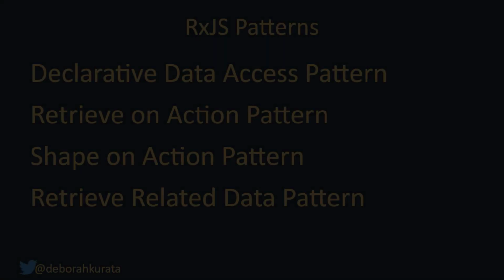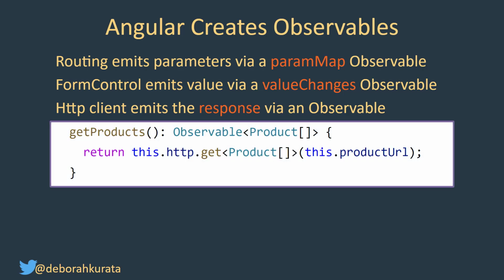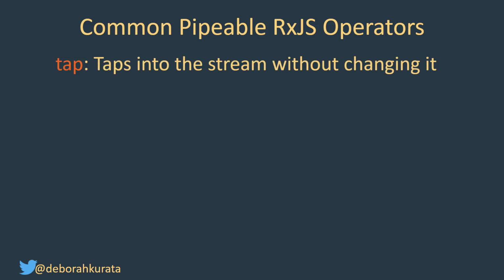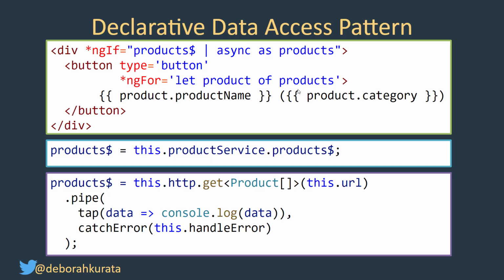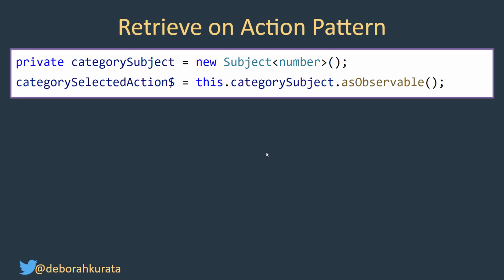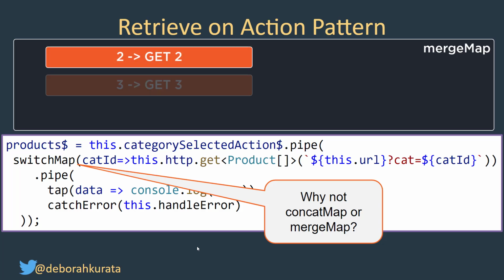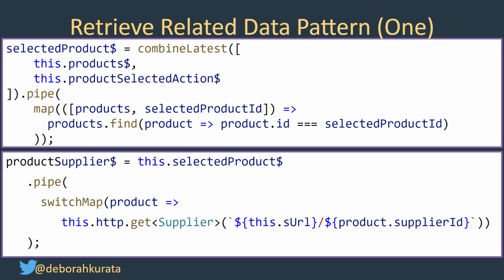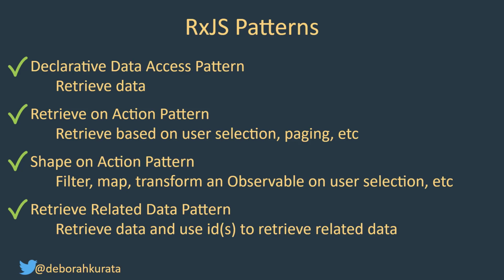RxJS in Angular: Terms, Tips, and Patterns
Confused by all of the RxJS terms? I define the terms, provide some tips, and some common patterns for using RxJS with Angular.

00:00 Welcome
00:38 Terms
00:49 Observable
02:09 Why use an Observable?
03:32 What does an Observable do?
04:38 Marble diagrams aid in visualizing an Observable
05:37 Angular creates Observables
07:01 Subscription
08:41 Observer
11:15 Pipes
13:31 Patterns: Thinking about RxJS
14:43 Sample application
15:17 Classic pattern for data access
16:04 Declarative data access pattern
18:45 Retrieve on action pattern
20:22 Subject and Behavior Subject
26:28 Subscribe to an inner Observable and flatten the result with a higher-order mapping operator
26:38 Higher-order mapping operators
28:35 switchMap vs concatMap or mergeMap
30:27 Shape on action pattern
32:13 Combination operators: combineLatest, merge, forkJoin
35:05 Retrieve related data pattern
40:40 Key points

😊About Me
I'm a software developer and YouTube content creator.  I speak at conferences such as VS Live and ng-conf. I write articles for freeCodeCamp. And I'm a Pluralsight author with courses in the top 10 most popular (out of 10,000+) over the past 5 years. Courses include: "Angular: Getting Started", "Angular Routing", "RxJS in Angular: Reactive Development" and "Object-Oriented Programming Fundamentals in C#". For my work in support of software developers, I've been recognized with the Microsoft Most Valuable Professional (MVP) award, and I'm a Google Developer Expert (GDE).